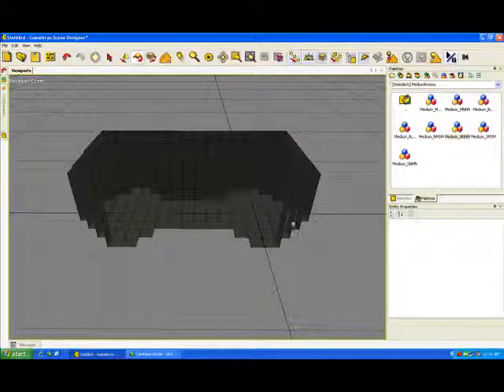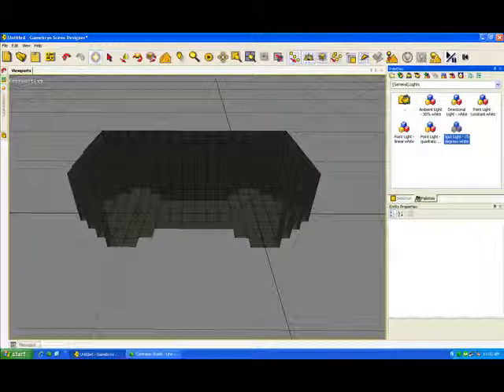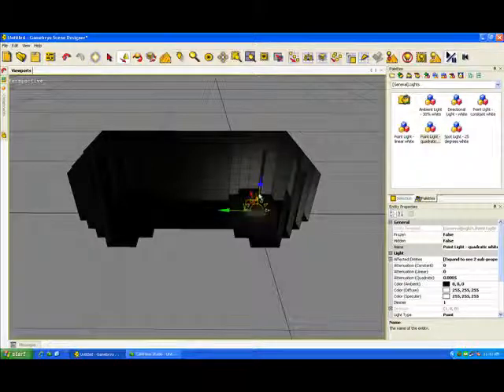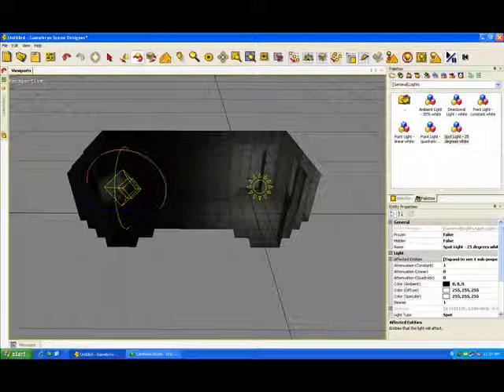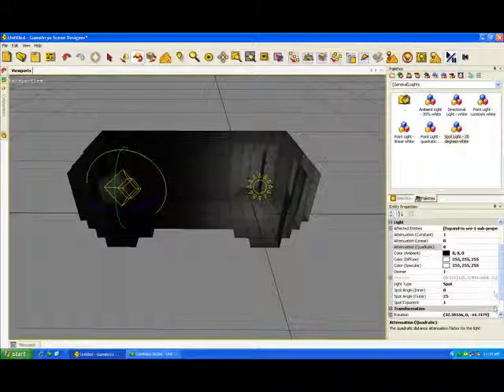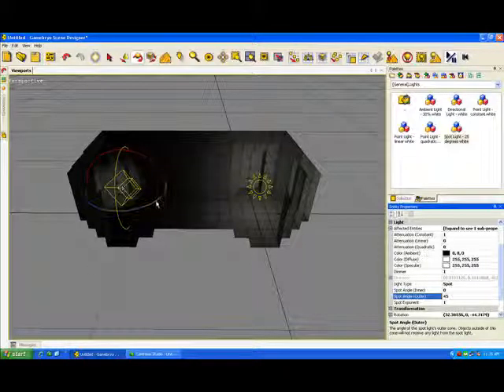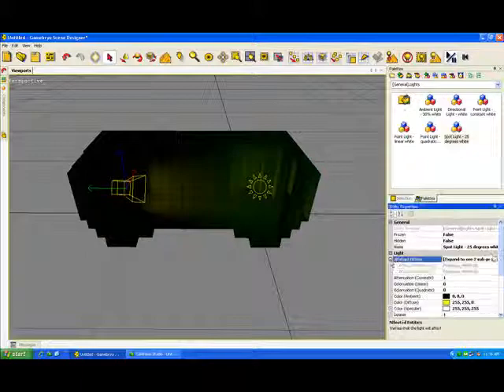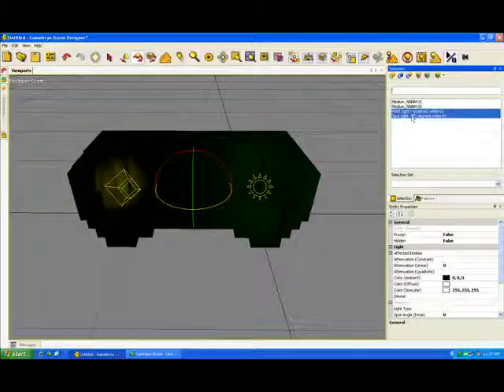13_SceneDesignerLighting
How to set up and optimize lighting in SceneDesigner